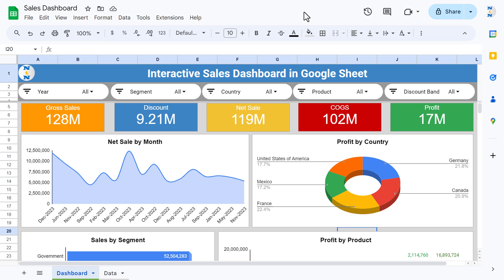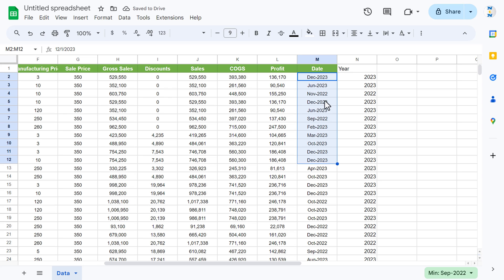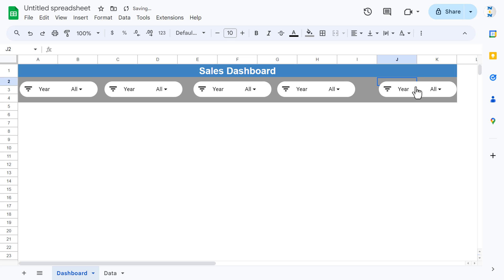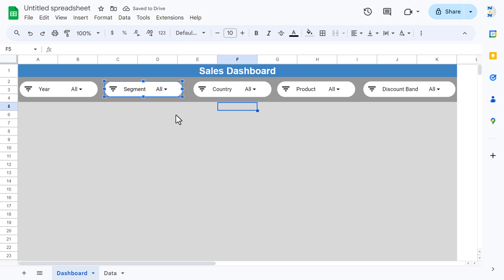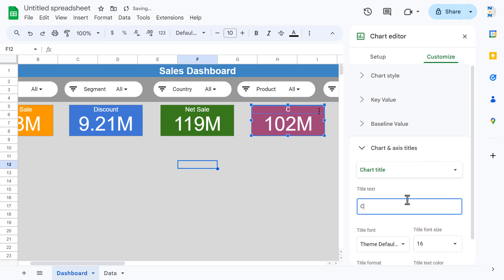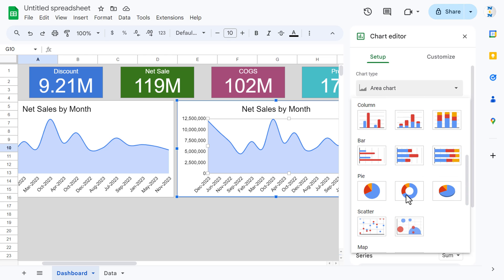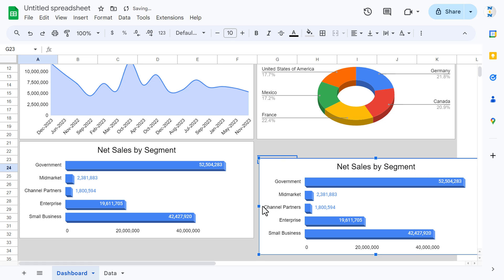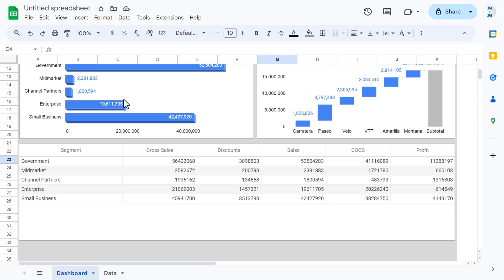Sales Dashboard in Google sheet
Hello Friends,

In this video, we have explained how to create a Sales KPI dashboard in Google sheet. we have taken 5 KPI as Sale Price, Gross Sales, Discounts, Sales, COGS and Profit.